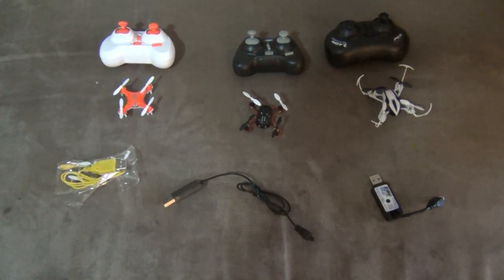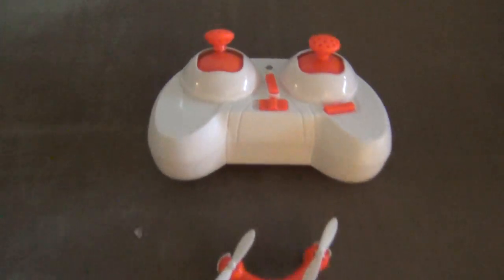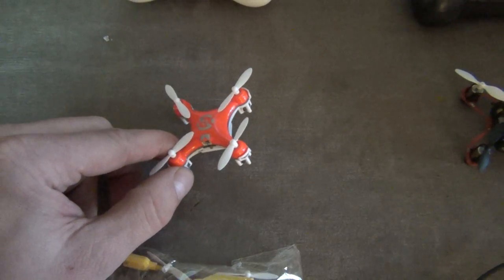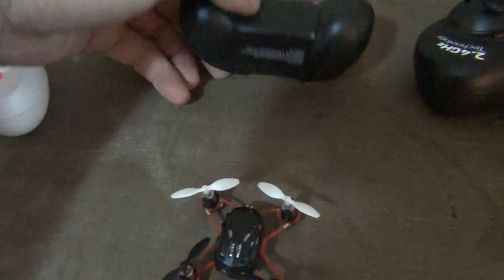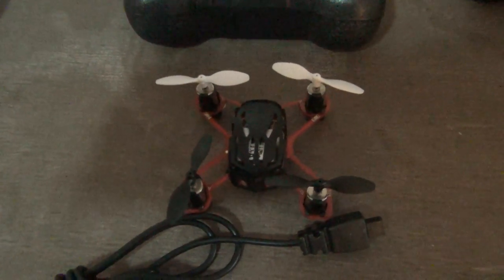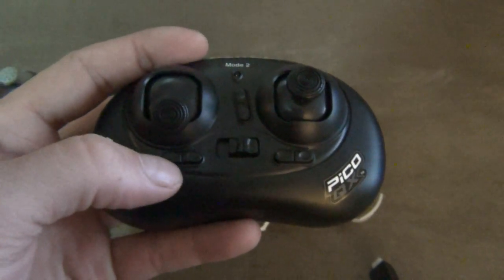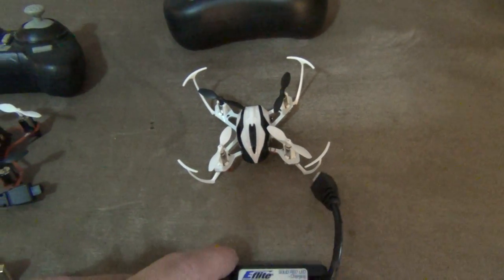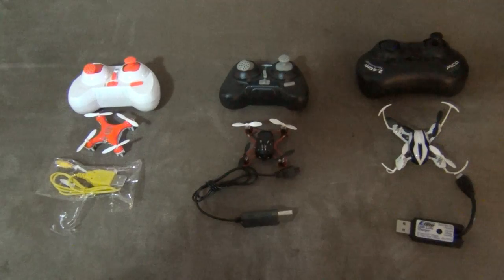ProtoX Vs. CX-10 Vs. Pico QX - Nano Quad Mashup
Which nano quadcopter is the best?  Lets take a look at the features!

Here are the links to the original reviews of the individual quads!